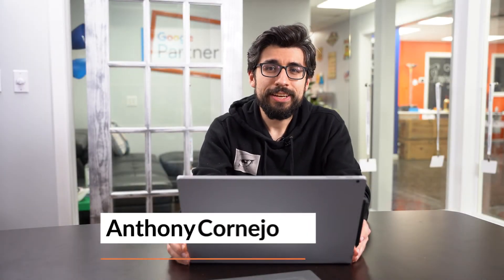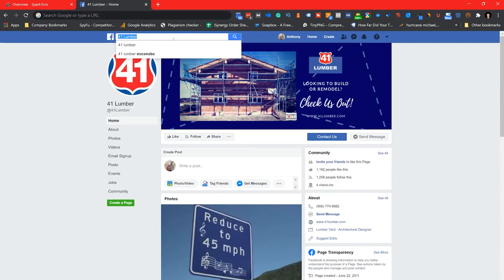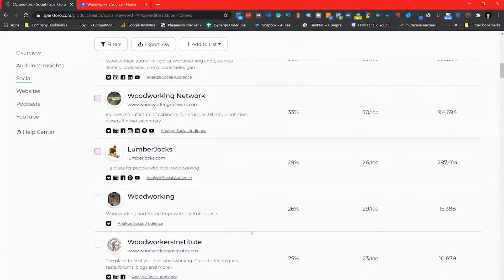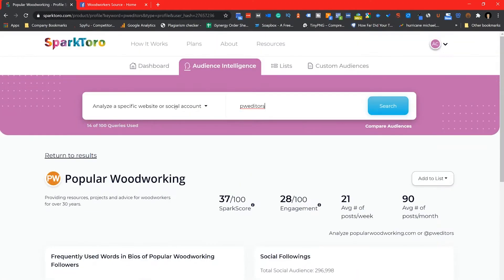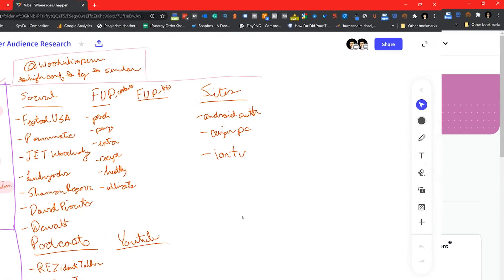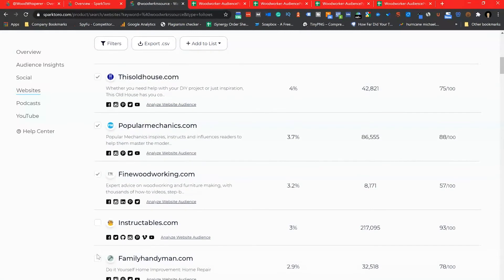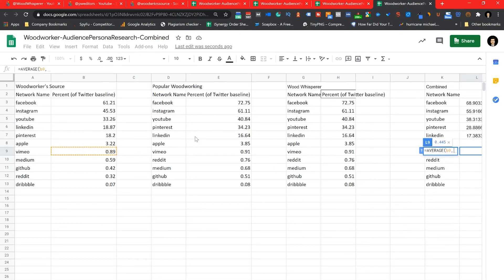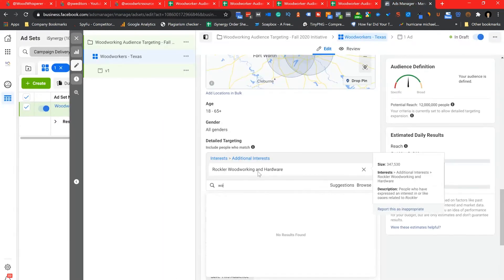How To Use SparkToro For Smarter Marketing Strategies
Have you ever wanted to know where you or your client's business' audience lived online? Do you want to know what brands and profiles they're engaged most with? And once you do, how do you act on that data?

With the use of SparkToro (created by Moz founder Rand Fishkin), we'll walk you through a typical scenario at iSynergy as we determine where one of our client's audiences are most active online, and how we utilize that to create targeted digital campaigns to ensure success.